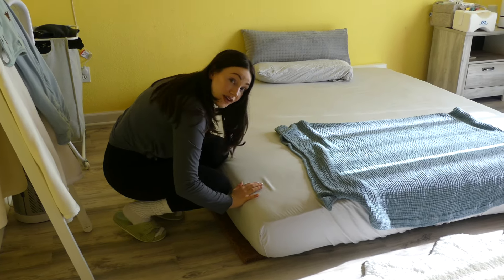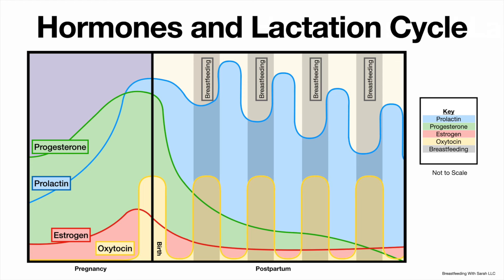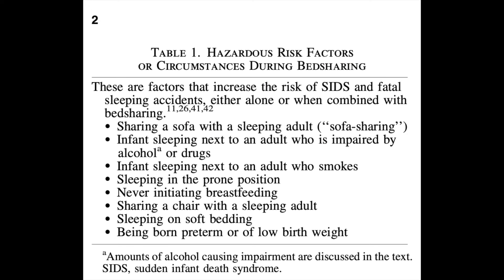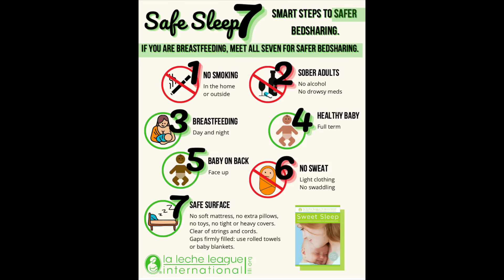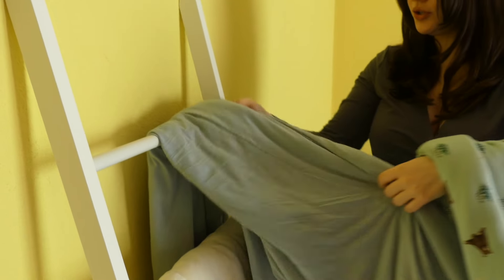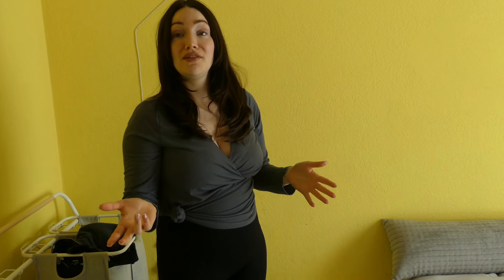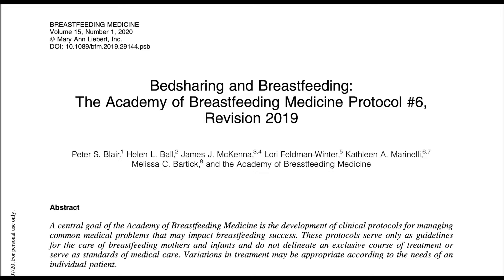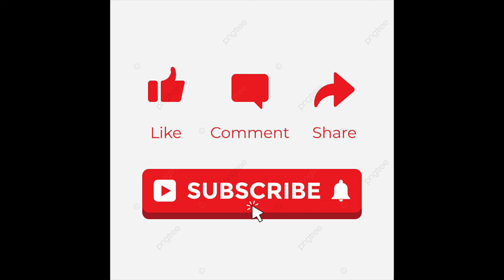Bedsharing With Your Breastfed Baby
Many parents have questions about how to make nighttime feedings safer and easier for them and their breastfed baby. This video will show the recommendations on how to make bedsharing a safer experience, from the Safe Sleep Seven to how to cuddle-curl, or "breastsleep." We will have a family demo how they make their bed a safer sleeping surface and even show their night-cam footage of when they bedshare at night.

Links to research, resources and handouts on bedsharing:

Academy of Breastfeeding Medicine Protocols, available in multiple languages. See Protocol # 6 on Bedsharing and Breastfeeding and Protocol #37 on Physiological Infant Care - Managing Nighttime Breastfeeding in Young Infants:

These videos are also not providing medical advice, as each person’s situation is unique and needs to be evaluated by a medical professional in person.

All the photographs and videos of people I show in these videos are used with their consent. I am deeply grateful for the generosity of the families who have shared these, as they are doing it in the spirit of helping you have a successful breastfeeding journey.

Thank you for joining the Breastfeeding With Sarah Community!